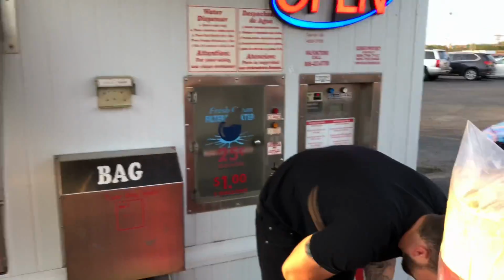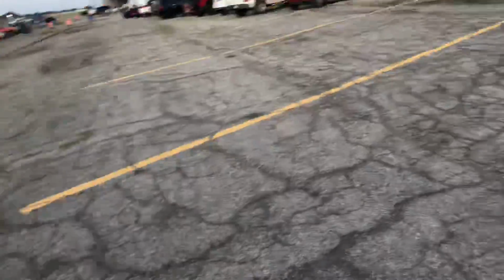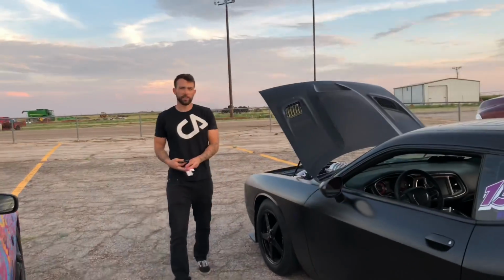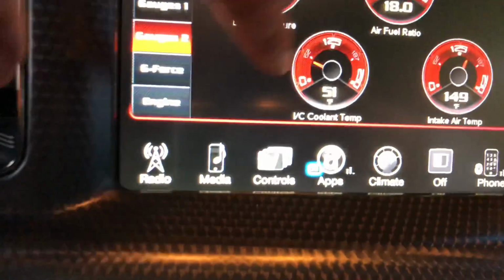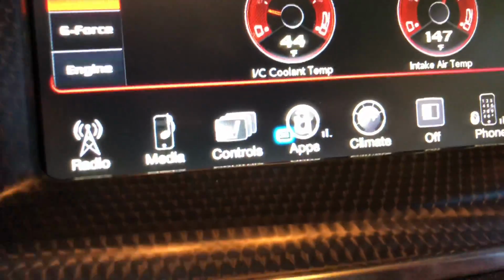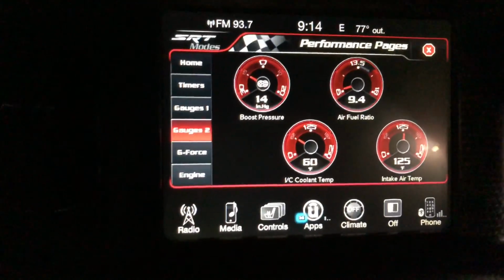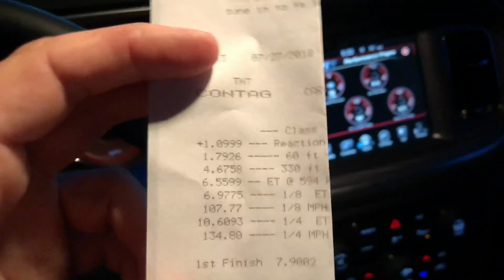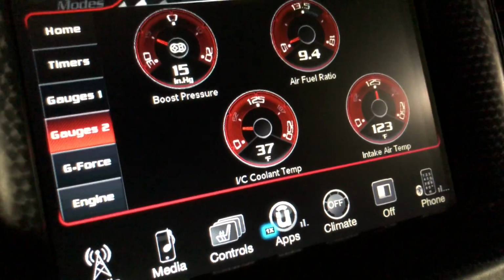HELLCATS at TEST N TUNE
THANKS FOR ALWAYS SUPPORTING!

GANG GANG, WE OUT HERE

***Support My Brand***
Be A Part of the Culture

KEV10
RAE10
DAV10

***Visit My Gym or SEND AWESOME STUFF!

VAN VORIS PERFORMANCE GYM
7681 Canyon Drive